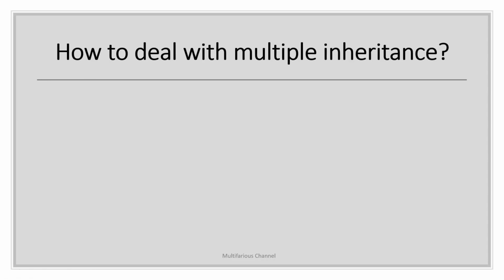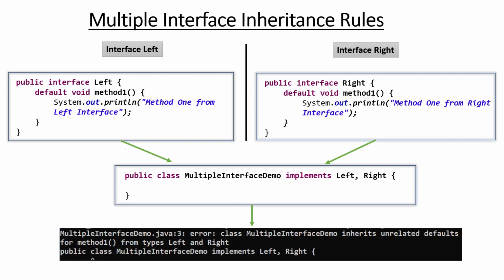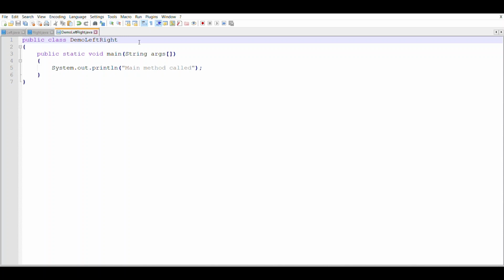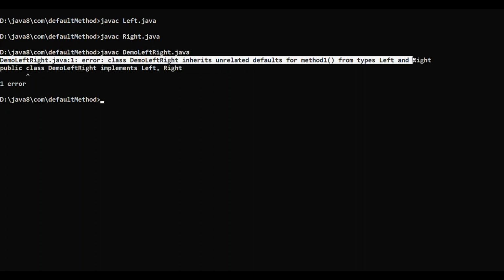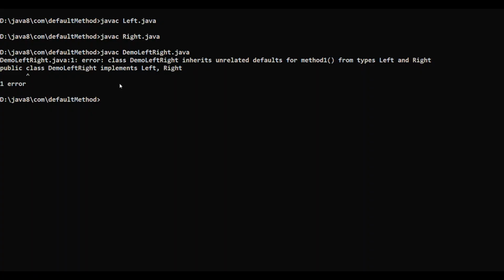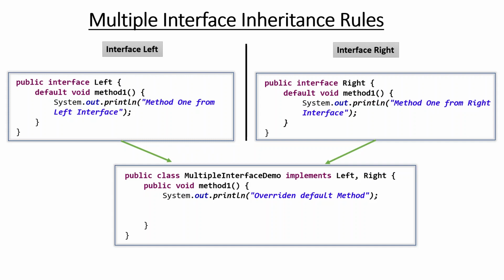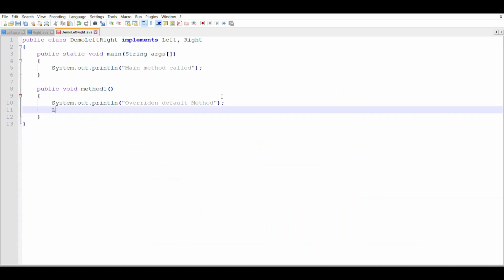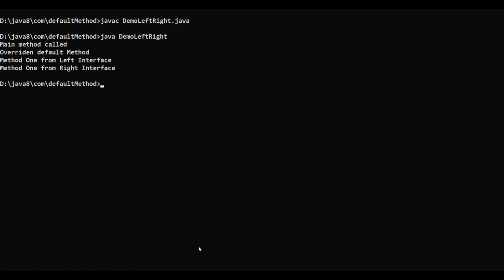Default Method | Multiple inheritance in java | Problem with default method in multiple inheritance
In this video we will look at some of the problems that arises with default methods in case of multiple inheritance.